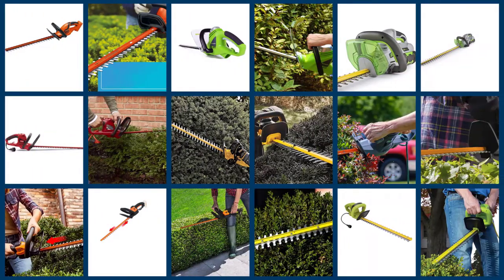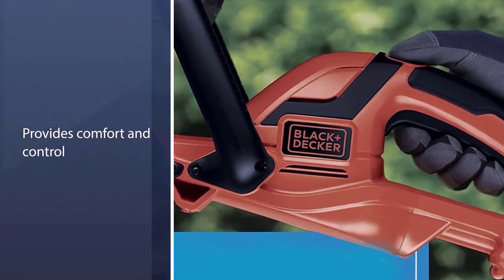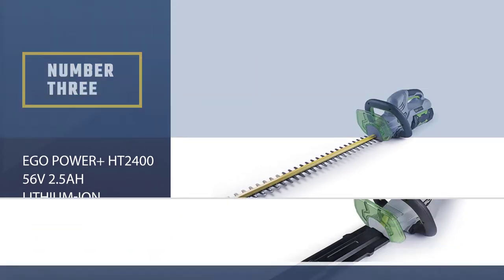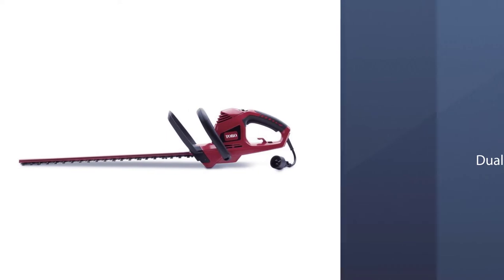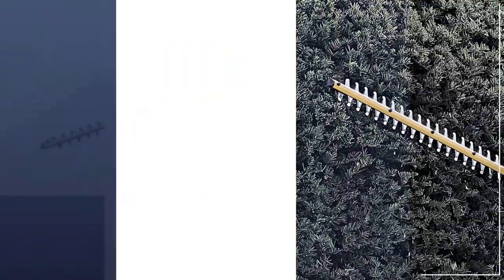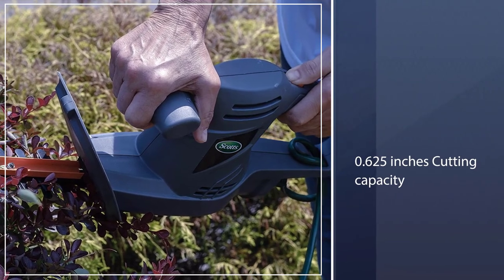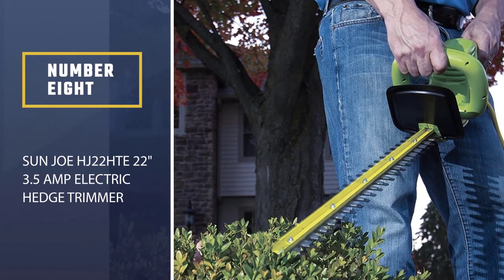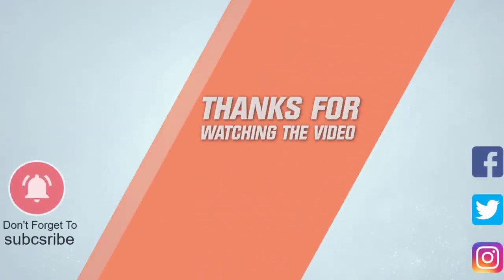Top 8 Best Battery Powered Hedge Trimmers Review in 2023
Here is the list of eight best battery powered hedge trimmers:
1. BLACK+DECKER 40V MAX Cordless Hedge Trimmer
2. Greenworks 4-Amp 22-Inch Corded Hedge Trimmer
3. EGO Power+ HT2400 56V 2.5Ah Lithium-Ion Cordless Hedge Trimmer
4. Toro 51490 Corded 22-Inch Hedge Trimmer
5. DEWALT DCHT820B Hedge Trimmer
6. Scotts Outdoor Power Tools HT10020S Electric Hedge Trimmer
7. WORX WG261.9 Cordless Hedge Trimmer
8. Sun Joe HJ22HTE 22" 3.5 Amp Electric Hedge Trimmer

🕕Timestamps🕕
0:06- Introduction
0:17 - BLACK+DECKER 40V MAX Cordless Hedge Trimmer
0:57 - Greenworks 4-Amp 22-Inch Corded Hedge Trimmer
1:38 - EGO Power+ HT2400 56V 2.5Ah Lithium-Ion Cordless Hedge Trimmer
2:17 - Toro 51490 Corded 22-Inch Hedge Trimmer
2:55 - DEWALT DCHT820B Hedge Trimmer
3:35 - Scotts Outdoor Power Tools HT10020S Electric Hedge Trimmer
4:11 - WORX WG261.9 Cordless Hedge Trimmer
4:53 -Sun Joe HJ22HTE 22" 3.5 Amp Electric Hedge Trimmer

🤨 What is a battery powered hedge trimmer?
A hedge trimmer or scrubland trimmer is a gardening instrument used for edging, cutting or snipping hedges or bushes. For the better and different purposes of uses, various design and variants are available for hedge trimmers.